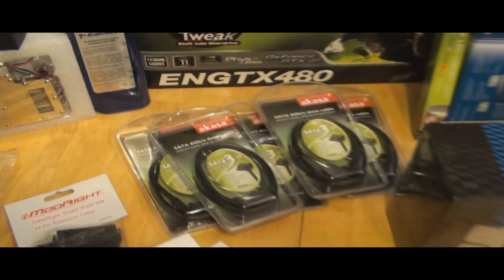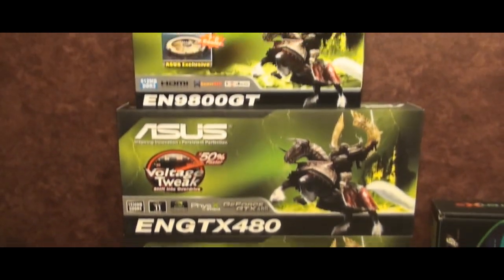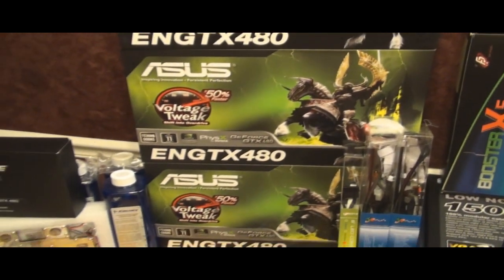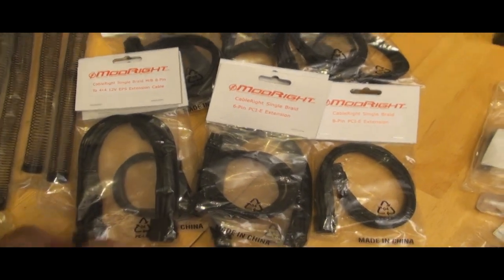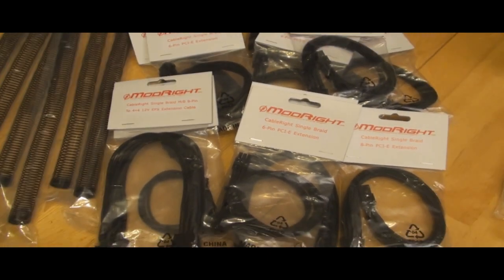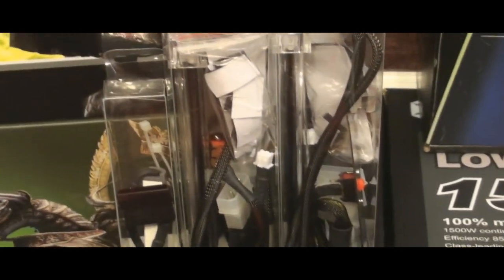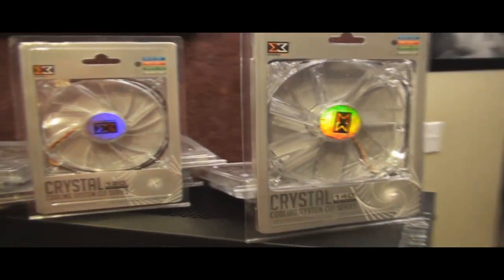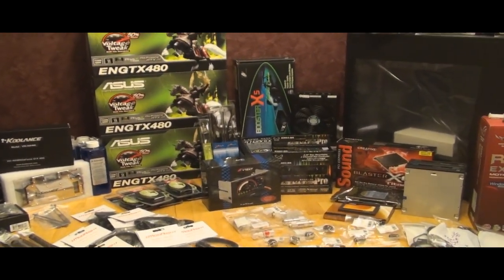Need Help Building a High End Computer? & NEW Gaming Computer Build Hardware Overview Pt.2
Ok guys...here is a video I've been waiting on doing for quite some time.  I put information in the video for how you all can request help from me and also I go over a current computer I'm building for a client.  It is going to be a fabulous computer build --as it costs around ~$10K.  It is going to be a performance king and going to look awesome!

Please watch parts 1 & 2 ... and of course the Computer showcase that I do when I finish building this monster.